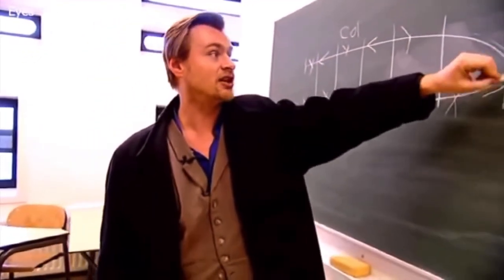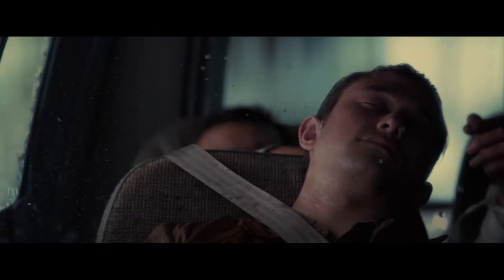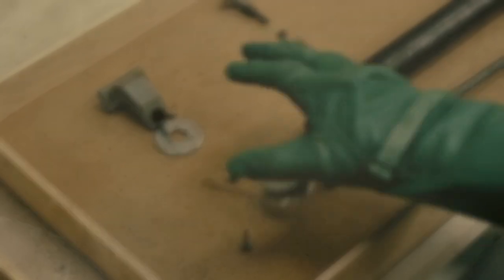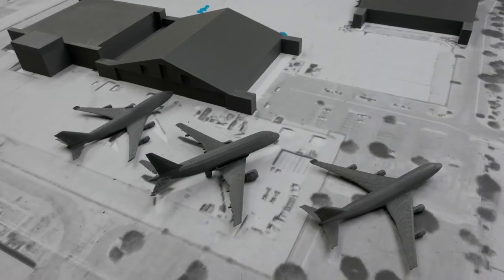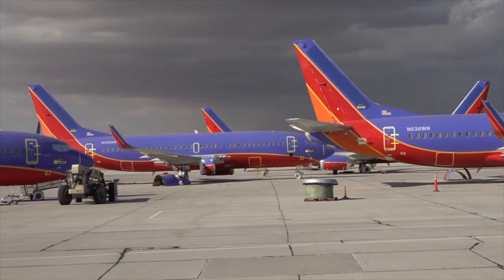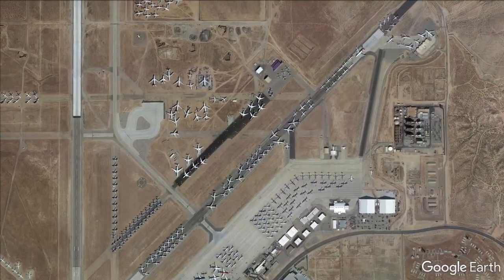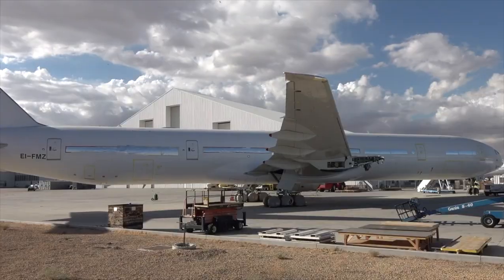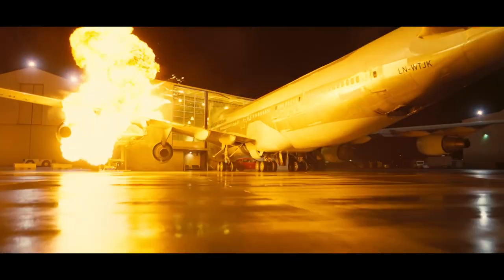SECRETS OF TENET | BEHIND THE SCENES of 5 Action Scenes in TENET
Secrets behind the scenes of TENET. In this video we go behind the scenes of Christopher Nolan’s latest film, and see how he managed to shoot various action scenes, using mostly practical effects.

Chapters:

00:00 - Introduction
00:25 - Prologue
01:30 - 747 Crash
02:23 - Hallway Fight
03:12 - Highway Chase
04:14 - Final Battle